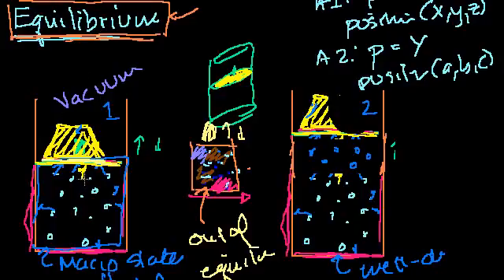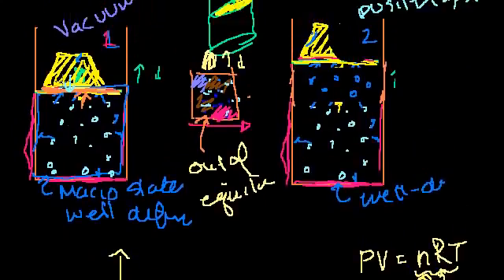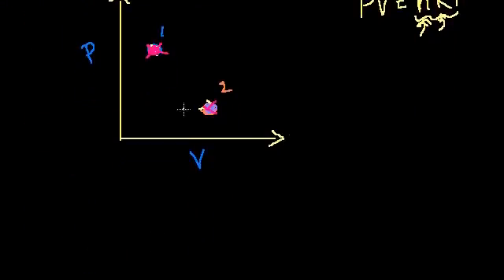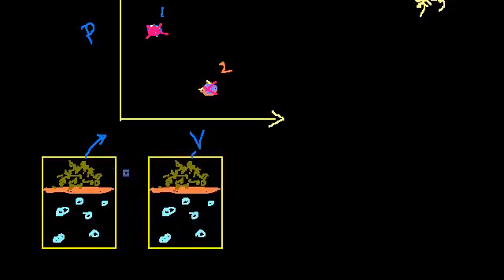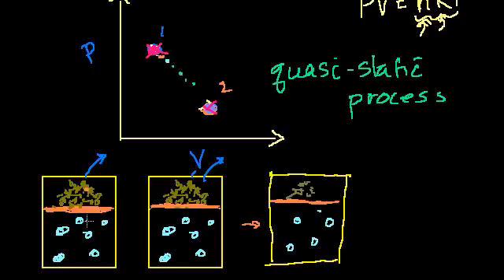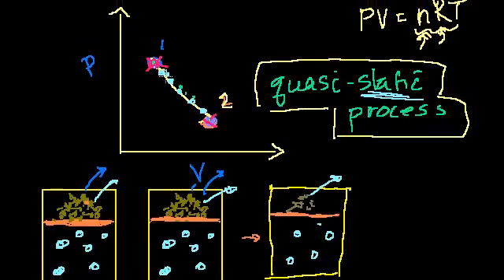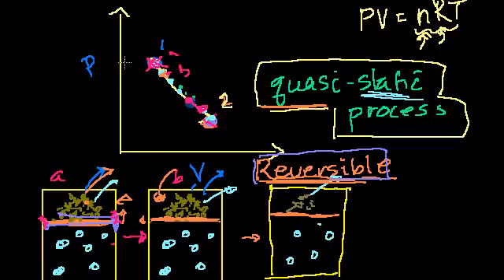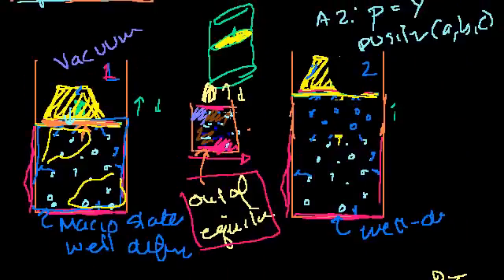Quasistatic and reversible processes | Thermodynamics | Physics | Khan Academy